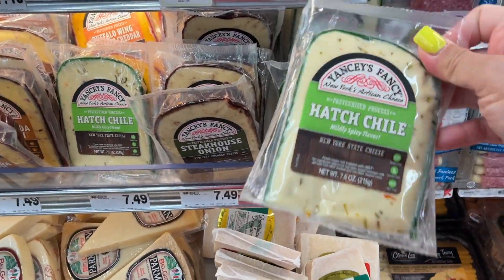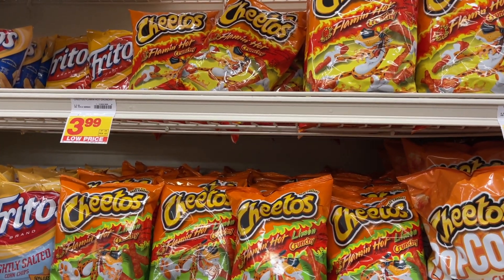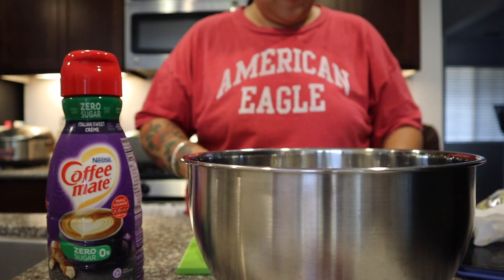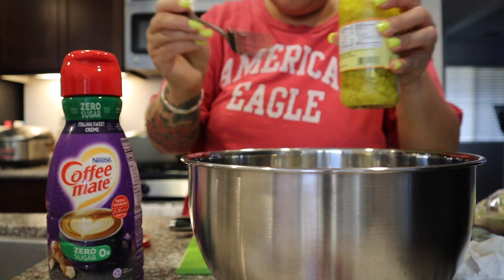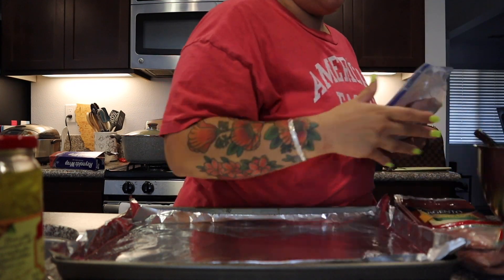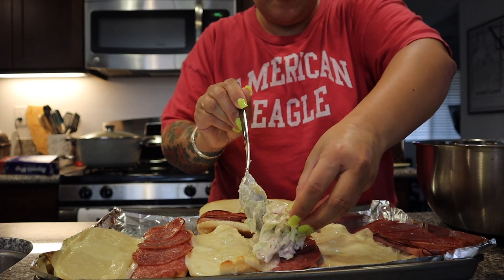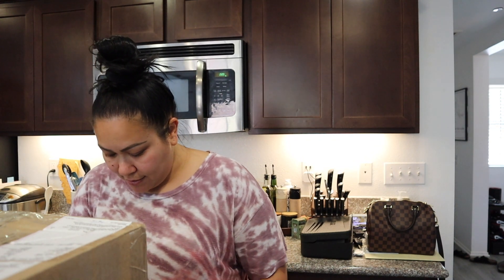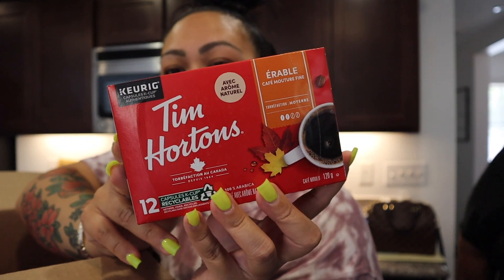MAKING THE GRINDER SALAD SANDWICH & UNBOXING FROM CANADA! - July 20-22, 2022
Melissa Brown
1440 Beaumont Ave Unit A2-107

⭐️AMAZON STOREFRONT⭐️